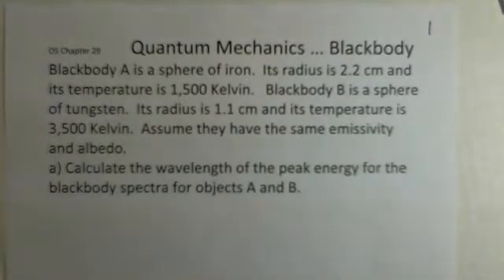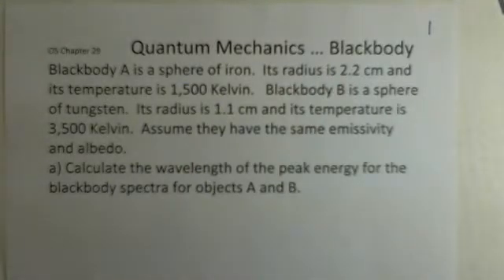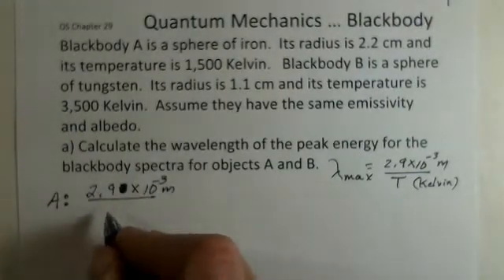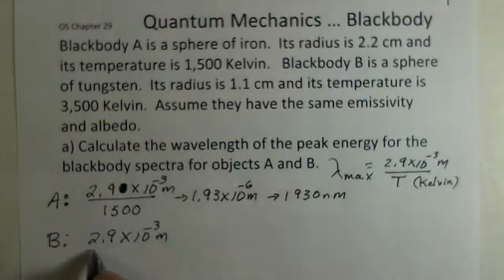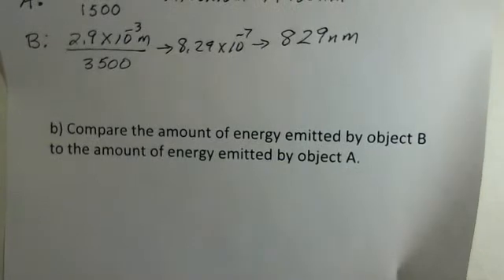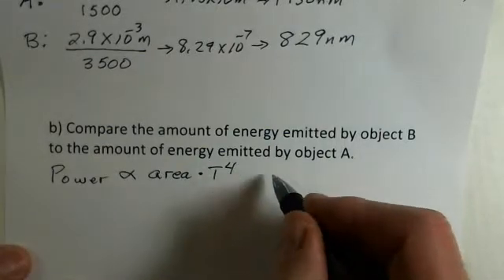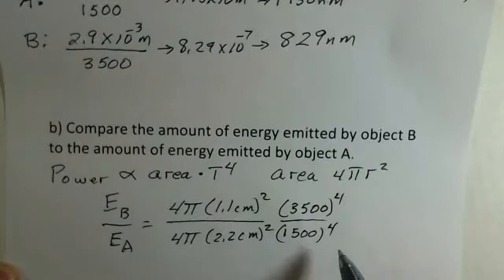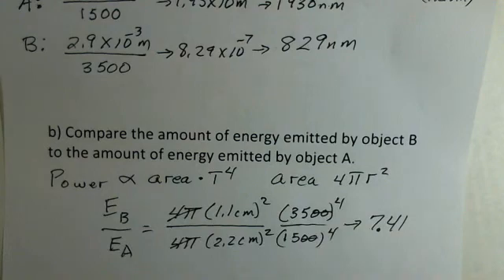Blackbody example, peak wavelength, compare power radiated by two blackbodies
This video shows how to calculate the wavelength of the peak in the spectrum for a blackbody.  The element used to make the blackbody does not affect the characteristics of the spectrum.  The video also shows how to compare the power (or energy) emitted for two blackbodies.  This material relates to Chapter 29 of OpenStax College Physics.